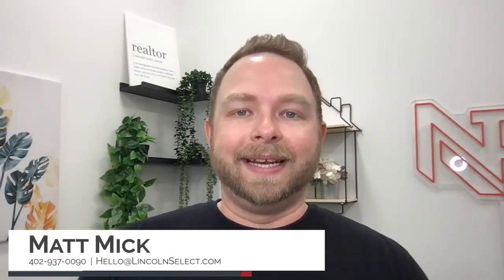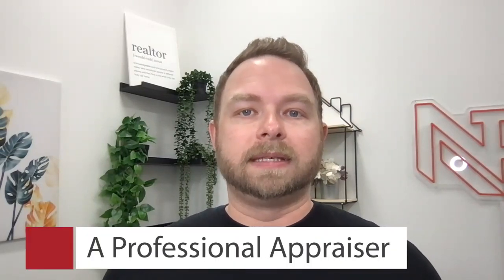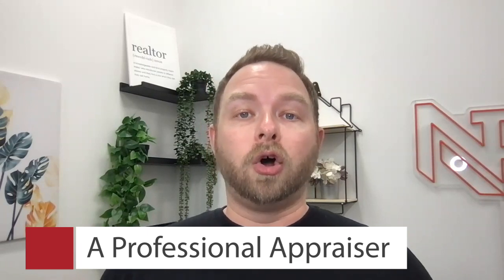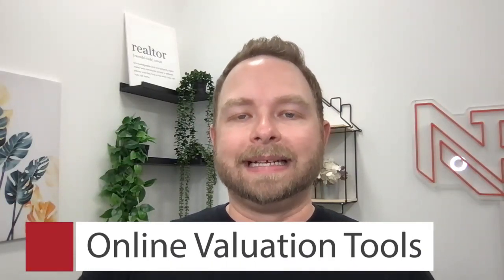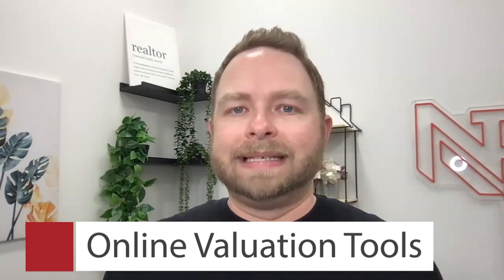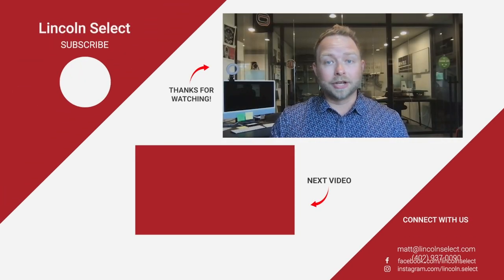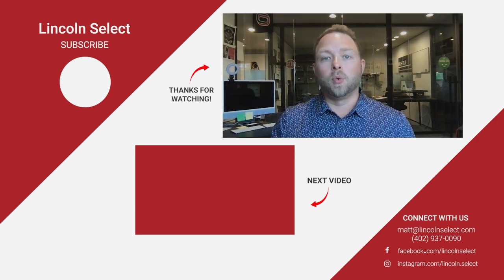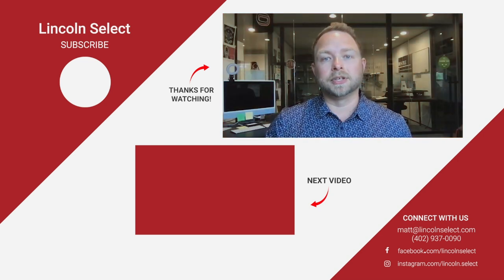3 Ways To Discover What Your Home Is Really Worth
Ever wondered what your home is worth in today's real estate market? Today, we’ll go over three valuable strategies to find your home’s value. Learn about researching comparable sales, the precision of professional appraisals, and the convenience of online valuation tools. Whether you're considering selling, refinancing, or just curious, these tips will empower you with the knowledge needed to make informed decisions. To find out your home's true worth, watch this short video.

0:00 — Home values in Lincoln
0:55 — Comparable homes
1:49 — Hire an appraiser
2:56 — Use an online valuation tool
3:38 — Wrapping things up

✨ABOUT US✨
The decision to buy or sell a home shouldn’t be made lightly. Here at Lincoln Select, we want to help make that decision easier by providing you with relevant, educational information about Lincoln, NE real estate and the Lincoln real estate market right here on our YouTube channel. Whether you’re looking for helpful tips about buying a home, selling a home, or the latest market statistics, we’re here to bring that information together all in one place. We have a passion for helping homebuyers and home sellers achieve their goals and we’d love to talk to you about how we might help you achieve yours.

Matt Mick
Lincoln Select Real Estate Group
7321 Plaza Ct
Lincoln, NE 68516

✨Video Editor - Tabitha Lassek
✨Marketing Assistant - Tabitha Lassek